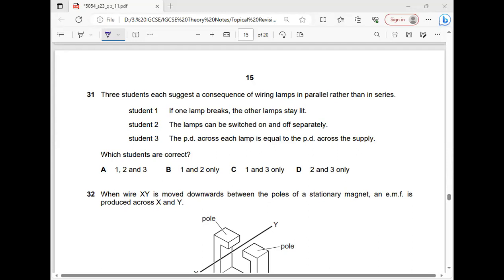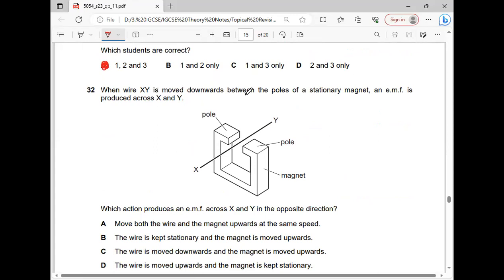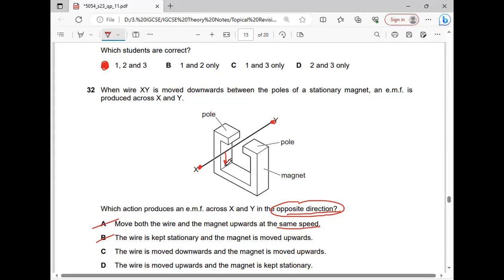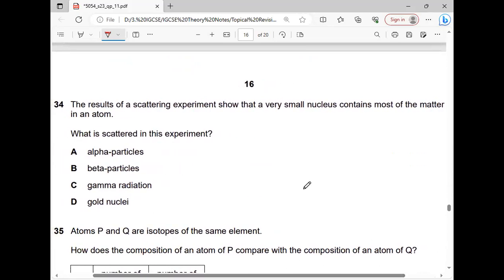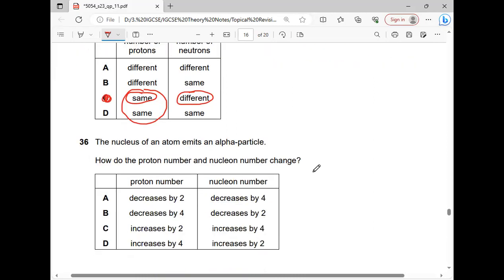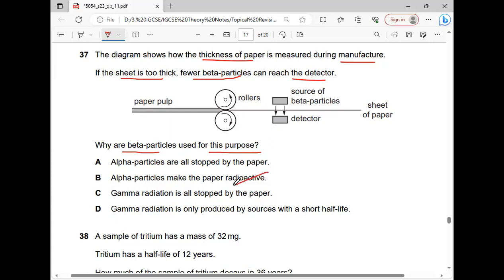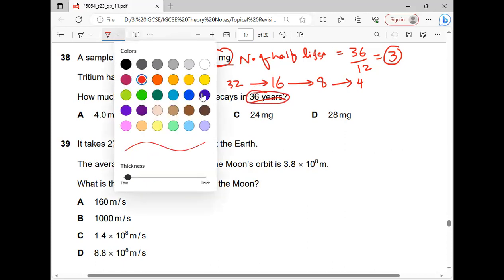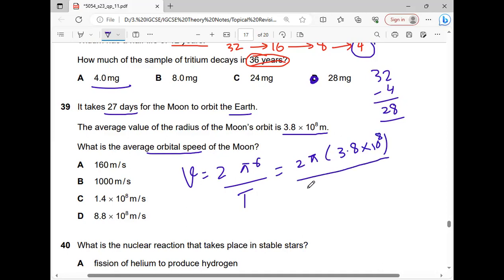5054/11/m/j/23 | O Level Physics 5054 Paper 11 Solved |May/June 2023 Part D Detailed Explanation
Ace your CIE O Level Physics exam with this detailed solution to Paper 11 , May/June 2023 session. This video covers Questions 31 to 40 with clear explanations, helping you understand core concepts in physical quantities, motion, forces, and more.

📌 What’s included:
✅ Step-by-step solutions
✅ Concept breakdowns

📚 Ideal for students preparing for Physics 5054 exams , private candidates, and educators.